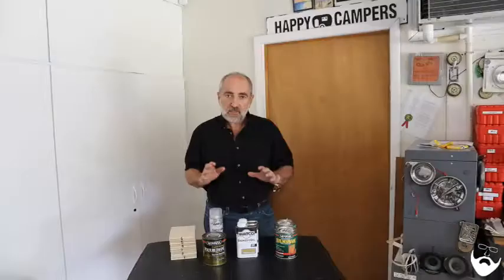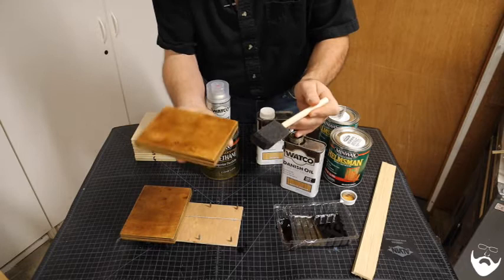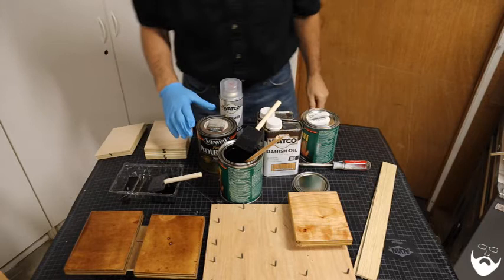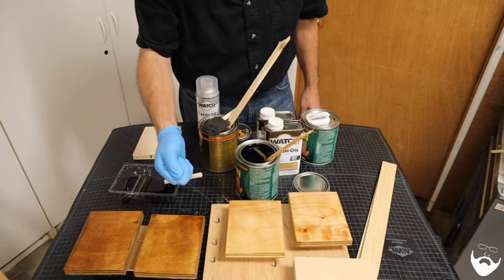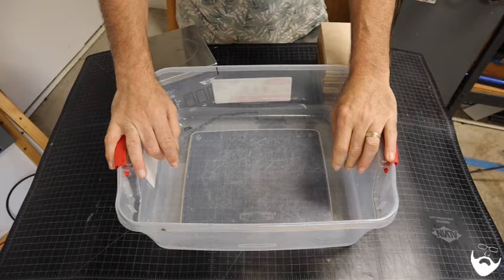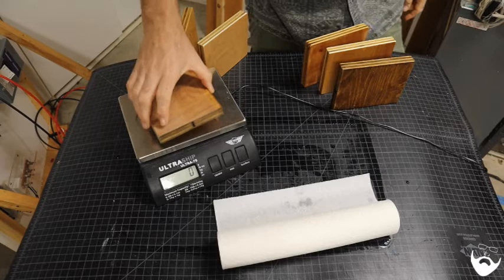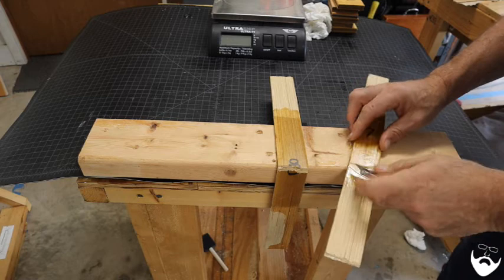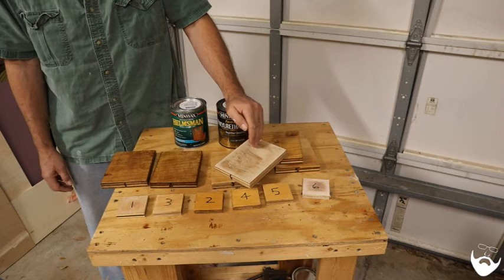Van Life avoiding mold in your van build - Sealing wood surfaces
This video tests different wood finishes to avoid moisture and mold.

Butane Torch
Square D Load Center
Din Rail for Breaker

Birch Edge Banding
Edge banding trimmer